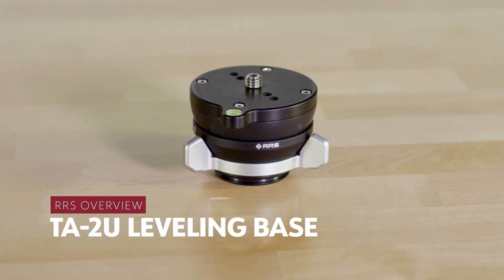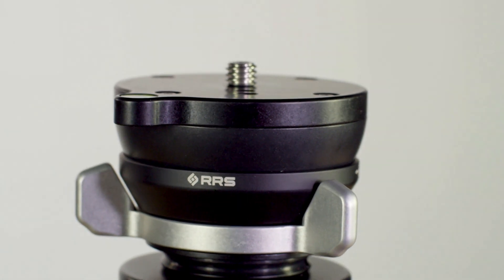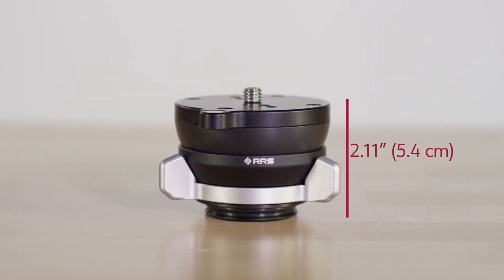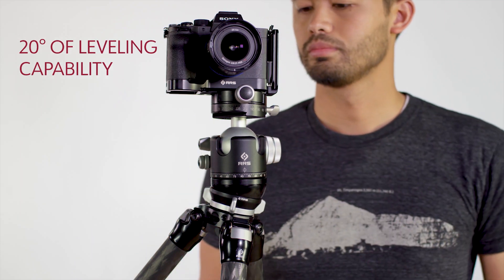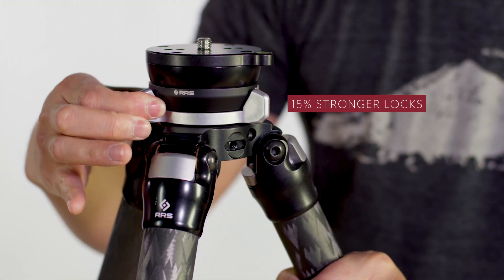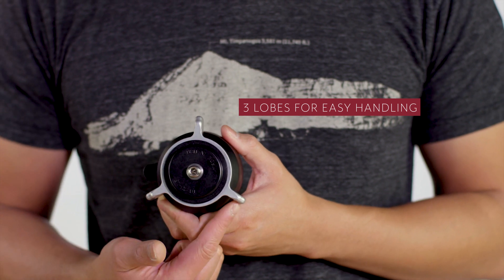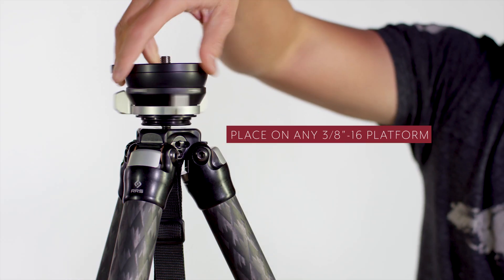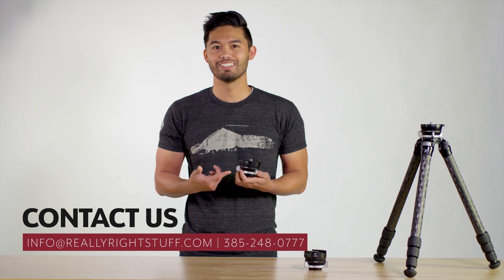The Universal Leveling Base | TA-2U-LB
The TA-2U-LB from Really Right Stuff. The new Universal Leveling base combines the technology of both the series 2 leveling base and our previous universal leveling base. Making improvements in nearly every aspect.

The new leveling base has a reduced height of nearly 30%, improving the pack-ability and strength of any tripod set up. It measures at 2.11 inches and weighing only 11.4 oz.

The TA-2U-LB is the perfect foundation for gimbal heads, pano heads, fluid heads, and ball heads. So how can the TA-2U-LB help you?